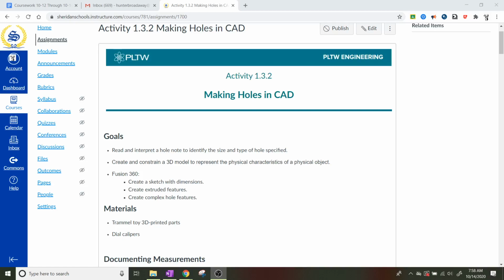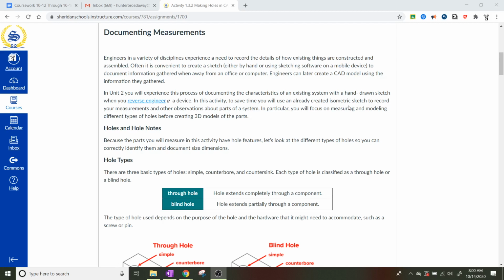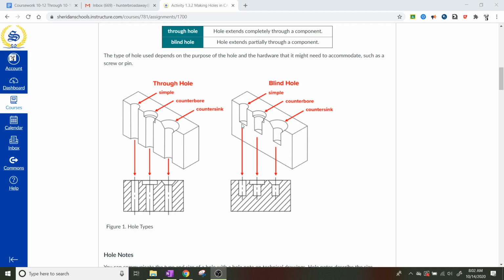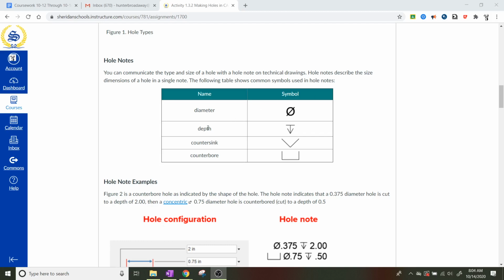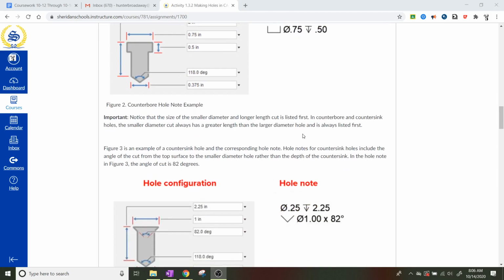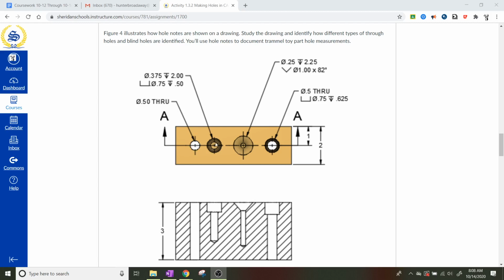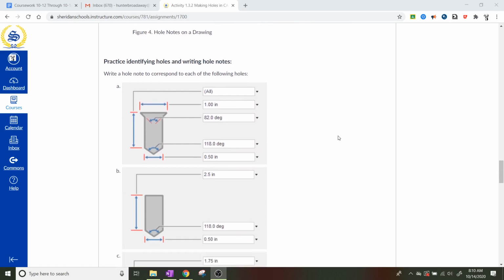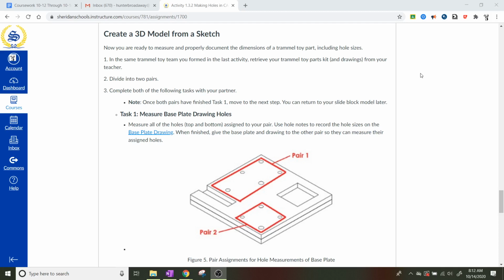IED 1 3 2 Making Holes in CAD Part 1